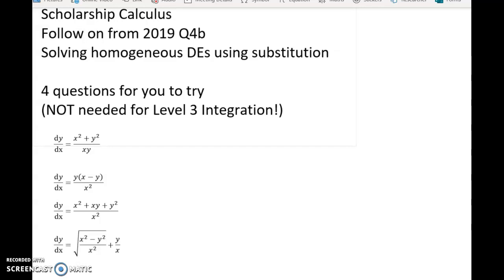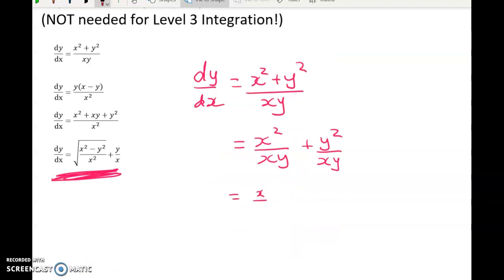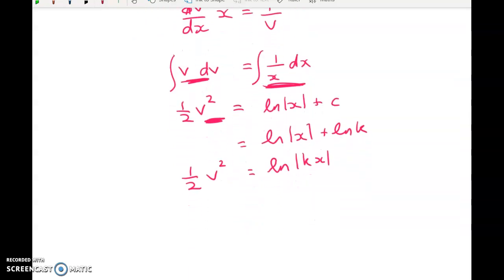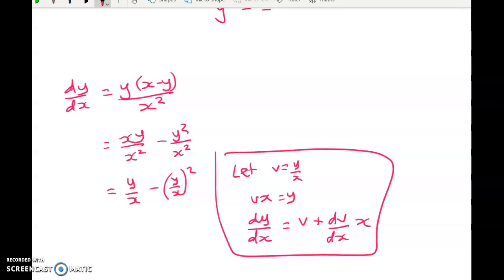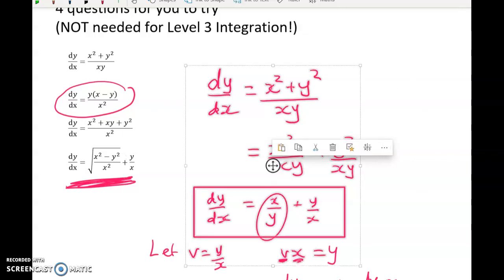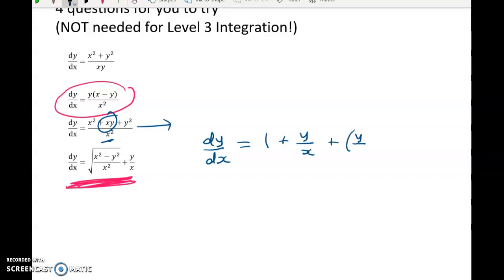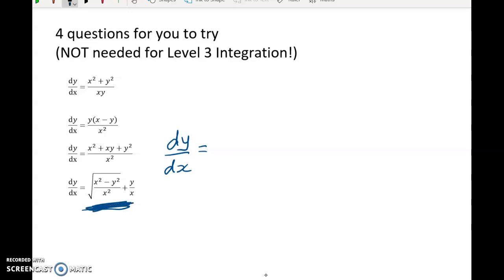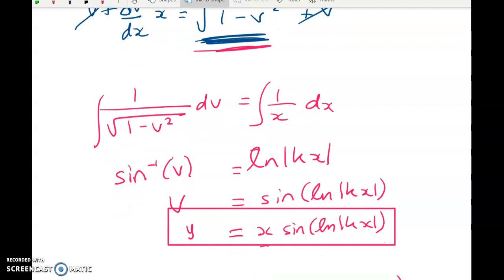Scholarship Calculus - solving DEs with a y/x substitution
4 examples. Goes with 2019 Q 4 b video.